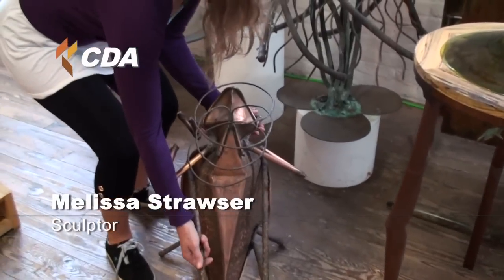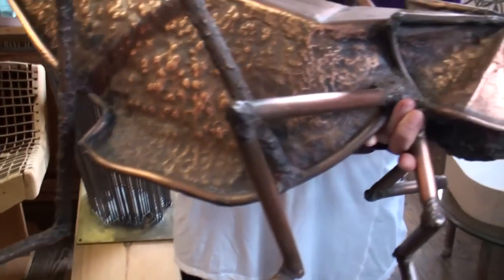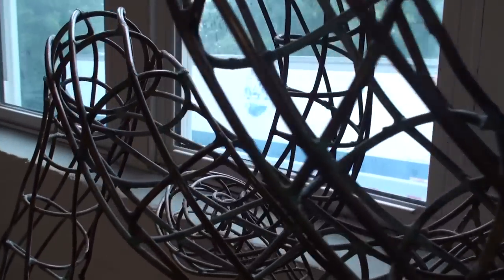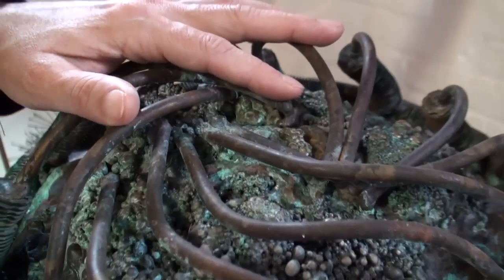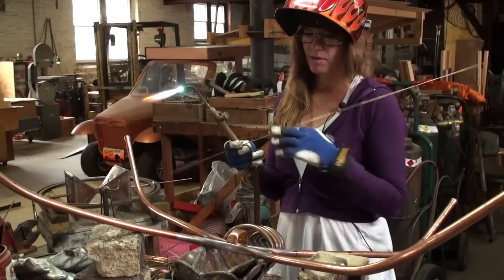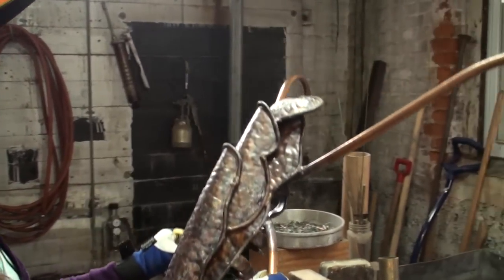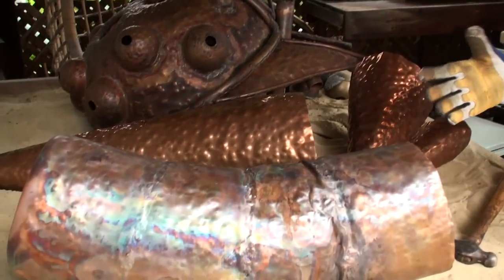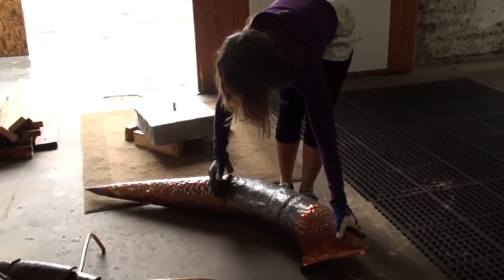Melissa Strawser Discusses Sculpting with Copper and Bronze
Artist Melissa Strawser discusses and demonstrates her work with copper, bronze and mixed metal sculptures.